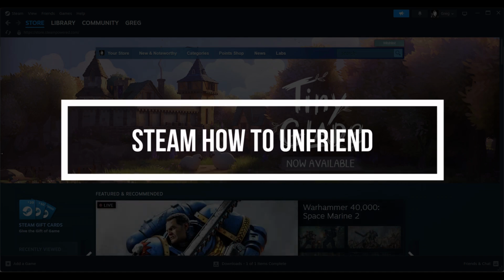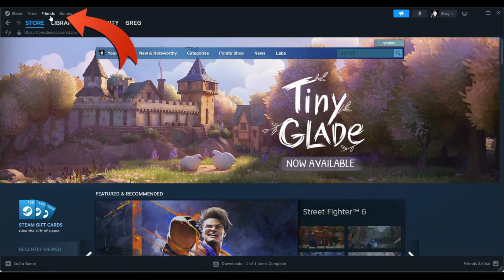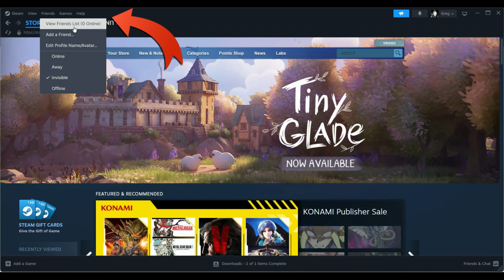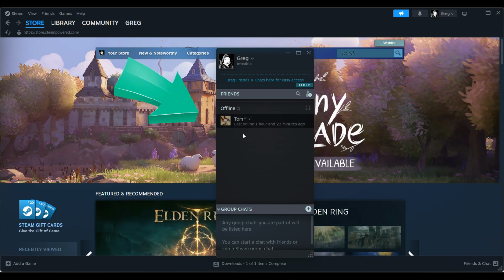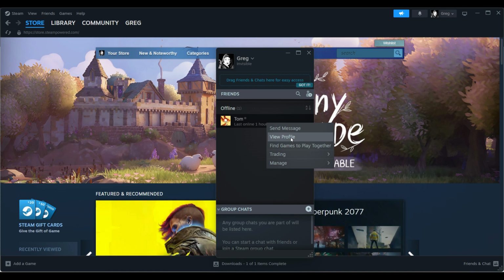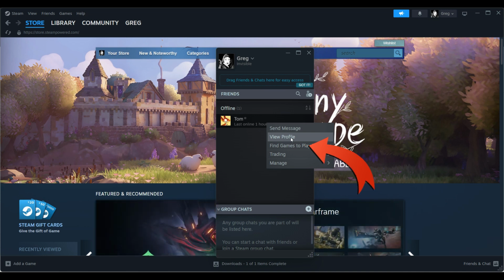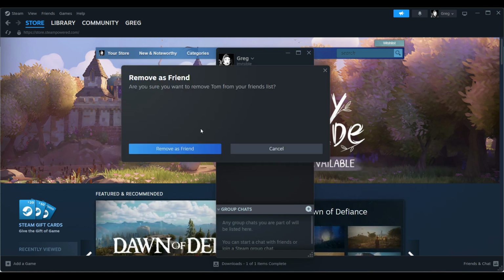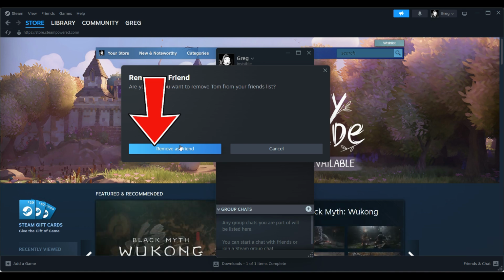How to Unfriend on Steam 2024? (Beginners Guide!!)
Need to tidy up your friends list on Steam? Unfriending someone can help you manage your gaming circle and streamline your friends list. Watch now to see how removing a friend on Steam can keep your gaming network organized.